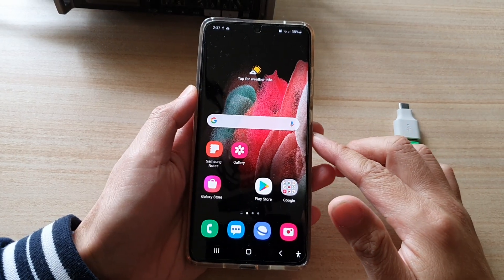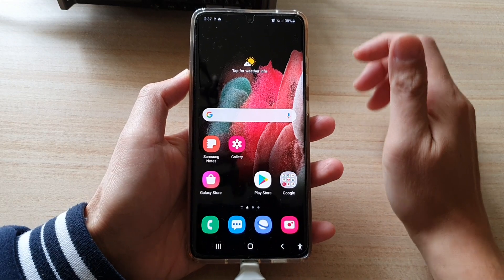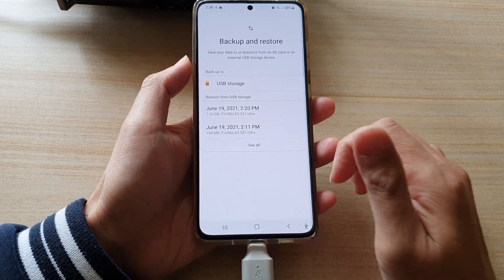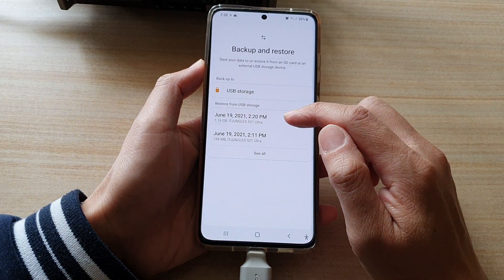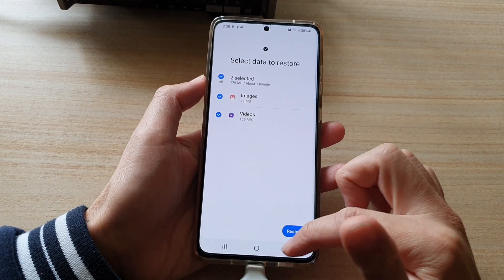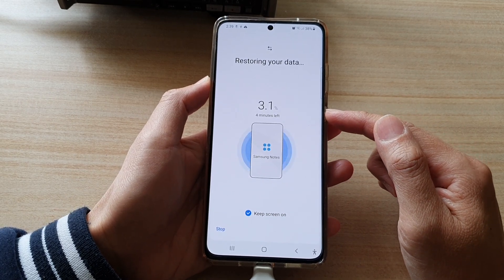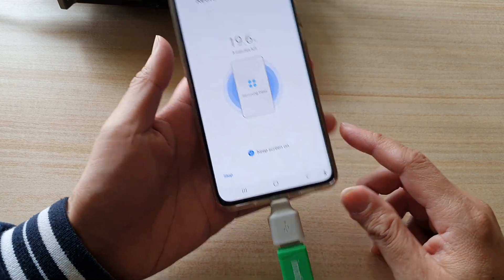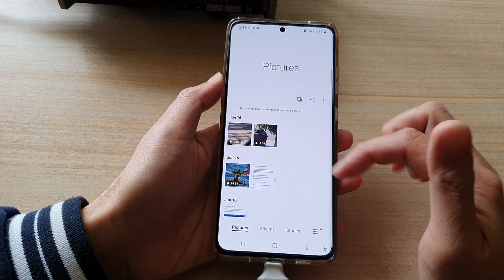Galaxy S21/Ultra/Plus: How to Restore Your Phone's Data From a USB Drive Backup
Learn how you can restore your phone's data from a USB drive backup on the Galaxy S21/Ultra/Plus.